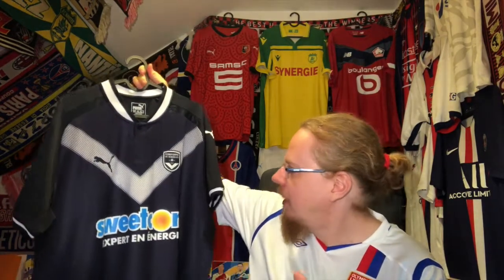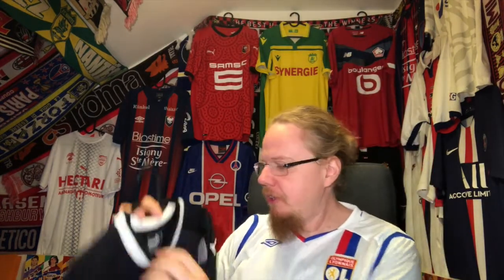Girondins de Bordeaux (Home 2017-18)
It may not be classic Bordeaux, but I really like the dotted chevron on this shirt. It is also a very beautiful template. We may have discussion about the sponsor, but here it does not bother me at all.